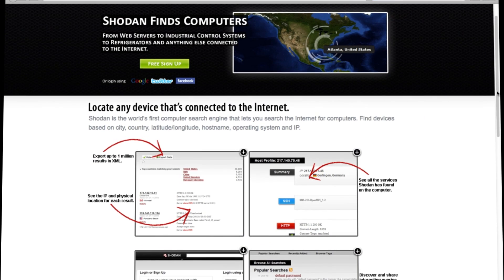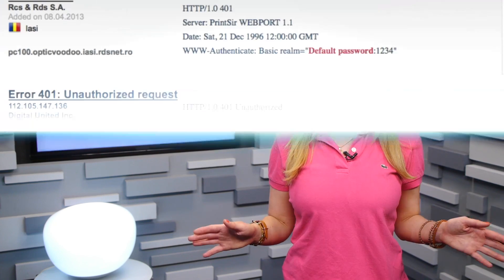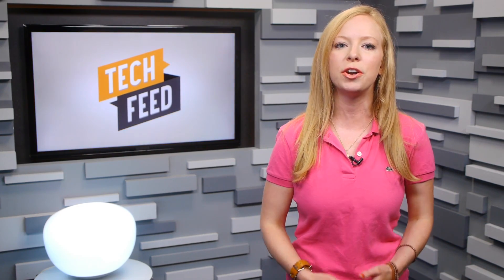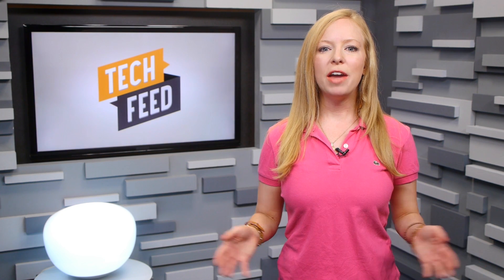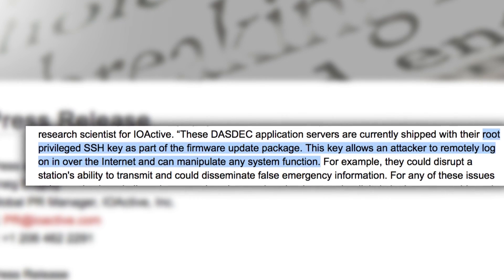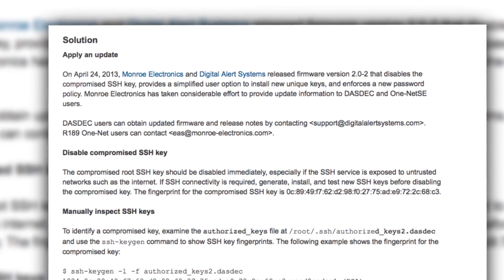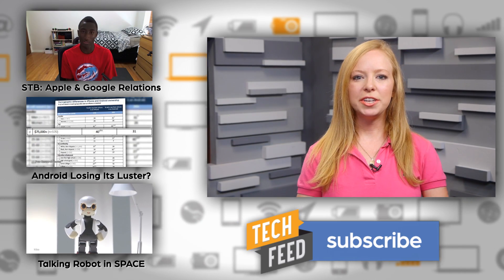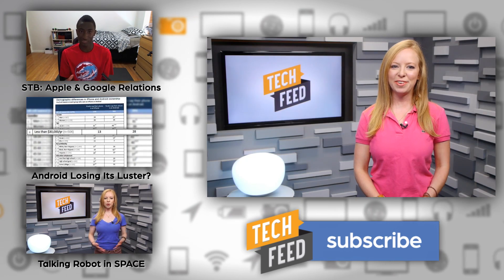Emergency Alert Systems are Easy to HACK?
New research shows that emergency alert systems are vulnerable to hackers! Annie has the details, plus how other insecure systems are also at risk.

Host: Annie Gaus
Producer: Lauren Rudser
Associate Producers: Todd Boudreaux, Chastity Vicencio
Editor: Frank Knight